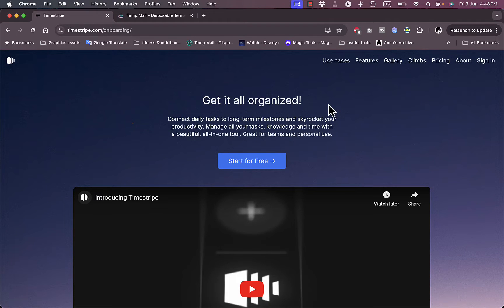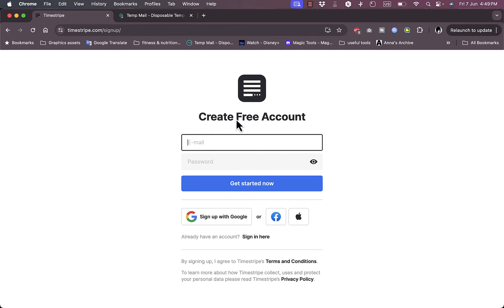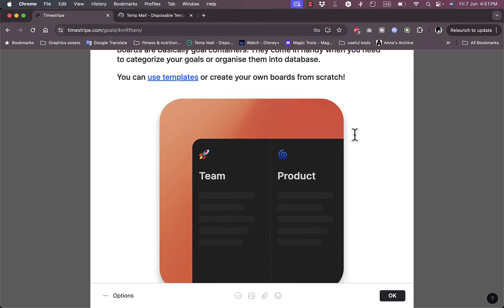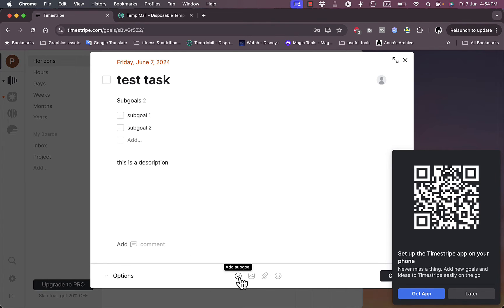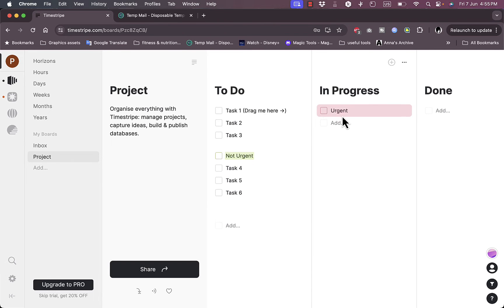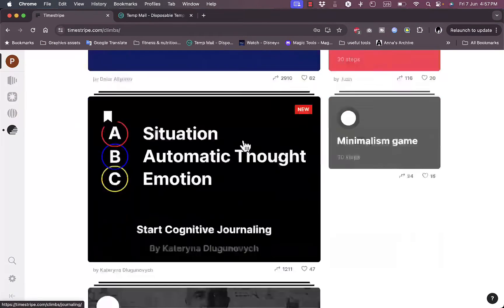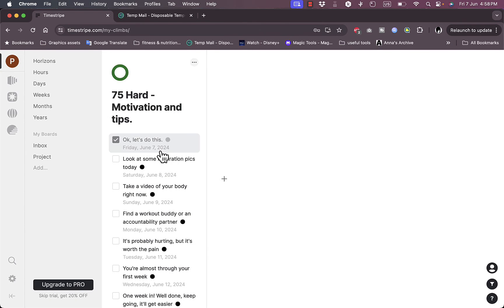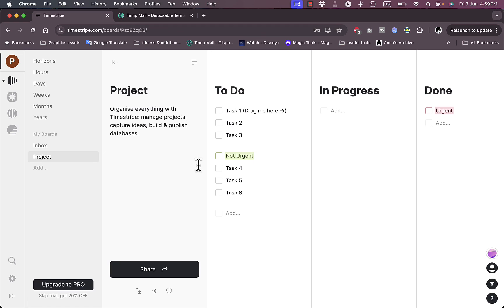Timestripe Tutorial 2026 | Timestripe Productivity for Beginners